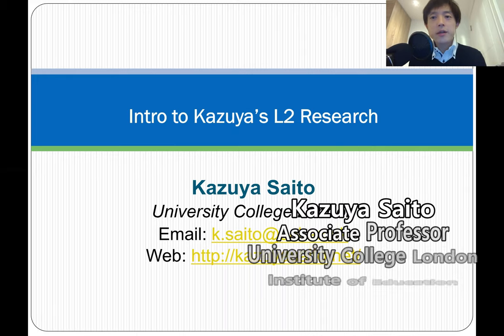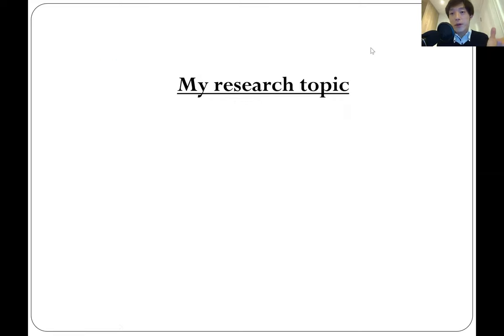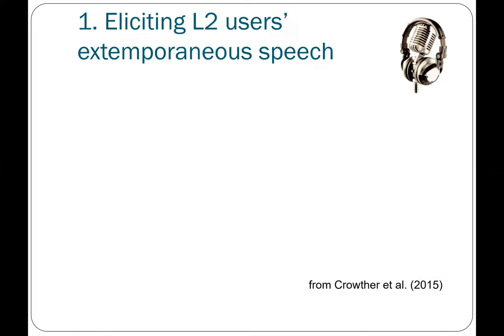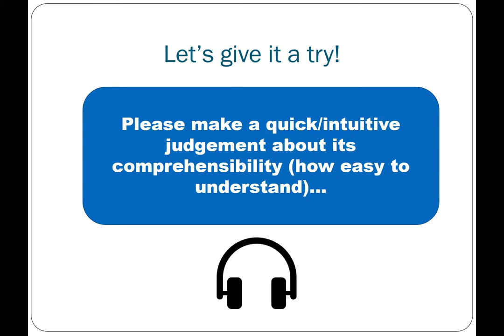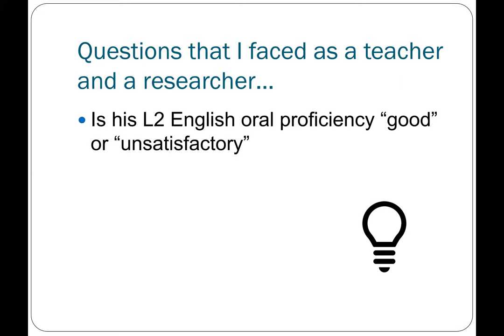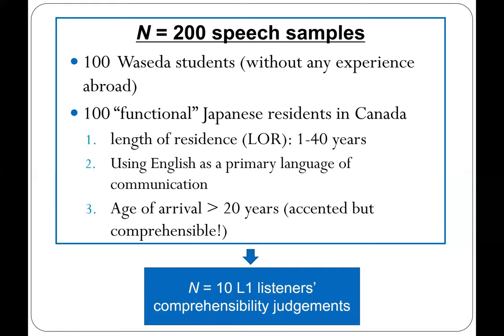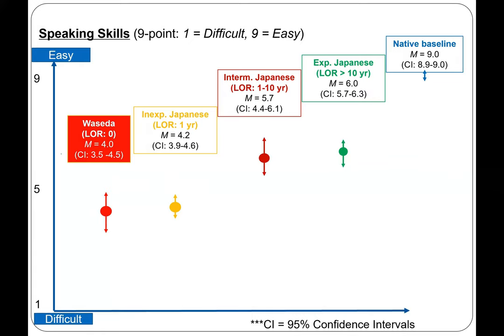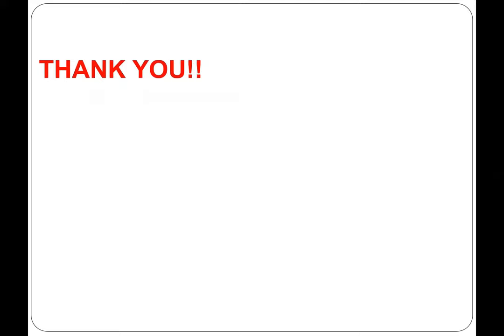L2 Speech Research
In this video, I am providing a brief snapshot of what L2 speech research (my main expertise) looks like. You will see why I love this topic so much (and how it has influenced my life)!

***This YouTube project is supported by Economic and Social Research Council & Leverhulme Trust Research Grant

Here is a list of publications featured in this vide:

* denotes student collaborators

*Lee, B., Plonsky, L., & Saito, K. (2020). The effects of perception-vs. production-based pronunciation instruction. System, 88, 102185.

*Suzukida, Y., & Saito, K. (2019). Which segmental features matter for successful L2 comprehensibility? Revisiting and generalizing the pedagogical value of the functional load principle. Language Teaching Research, 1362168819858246.

*Saito, Y., & Saito, K. (2017). Differential effects of instruction on the development of second language comprehensibility, word stress, rhythm, and intonation: The case of inexperienced Japanese EFL learners. Language Teaching Research, 21(5), 589-608.

Saito, K., & Lyster, R. (2012). Effects of form-focused instruction and corrective feedback on L2 pronunciation development of /r/ by Japanese learners of English. Language Learning, 62, 595-633.

Saito, K. (2013). The acquisitional value of recasts in instructed second language speech learning: Teaching the perception and production of English /r/ to adult Japanese learners . Language Learning, 63, 499-529.

Saito, K. (2013). Re-examining effects of form-focused instruction on L2 pronunciation development: The role of explicit phonetic information. Studies in Second Language Acquisition, 35, 1-29.

Saito, K. (2014). Experienced teachers' perspectives on priorities for improved intelligible pronunciation: The case of Japanese learners of English. International Journal of Applied Linguistics, 24, 250-277.

Saito, K. (2015). Communicative focus on L2 phonetic form: Teaching Japanese learners to perceive and produce English /r/ without explicit instruction. Applied Psycholinguistics, 36, 377-409.

Saito, K., & Hanzawa, K. (2018). The role of input in second language oral ability development in foreign language classrooms: A longitudinal study. Language Teaching Research, 22(4), 398-417.

Saito, K., & *Hanzawa, K. (2016). Developing second language oral ability in foreign language classrooms: The role of the length and focus of instruction and individual differences. Applied Psycholinguistics, 37, 813-840.

Saito, K., Trofimovich, P., & Isaacs, T. (2016). Second language speech production: Investigating linguistic correlates of comprehensibility and accentedness for learners at different ability levels. Applied Psycholinguistics, 37, 217-240.

Saito, K., Trofimovich, P., & Isaacs, T. (2017). Using listener judgements to investigate linguistic influences on L2 comprehensibility and accentedness: A validation and generalization study. Applied Linguistics, 38, 439-462.

Saito, K., & Plonsky, L. (2019). Effects of second language pronunciation teaching revisited: A proposed measurement framework and meta-analysis. Language Learning.